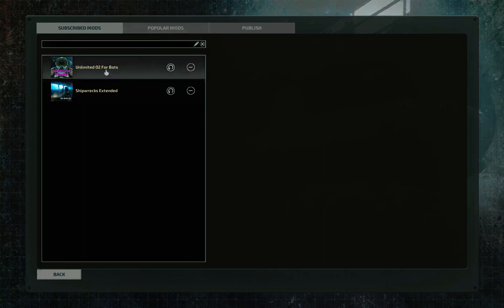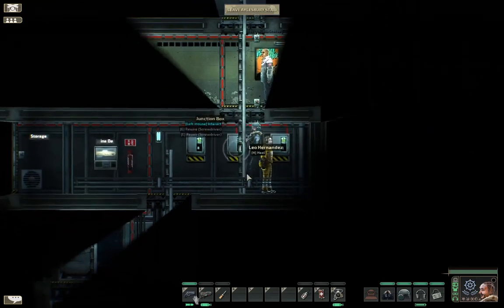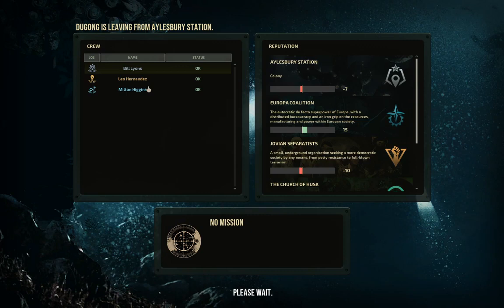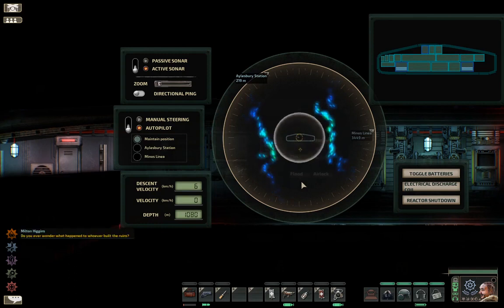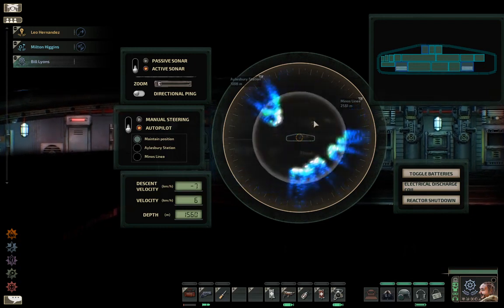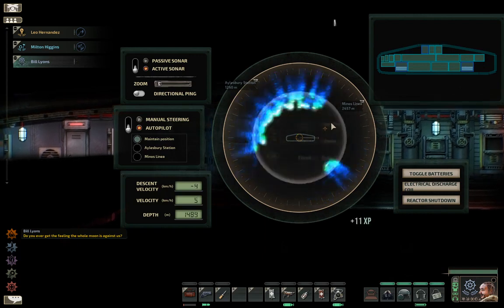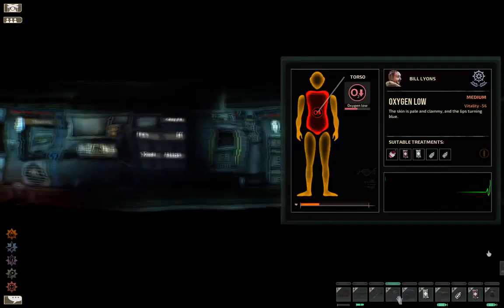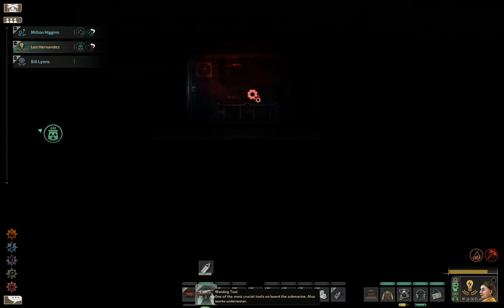Barotrauma - Maiden Voyage - Please Don't Let Me Die Down Here Part 3 of 3